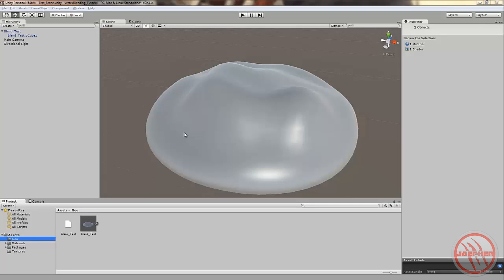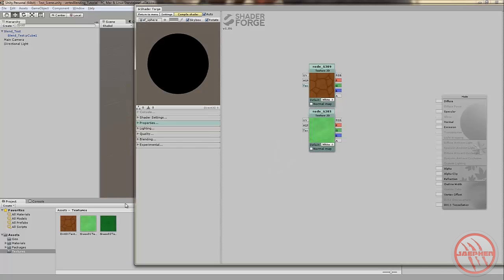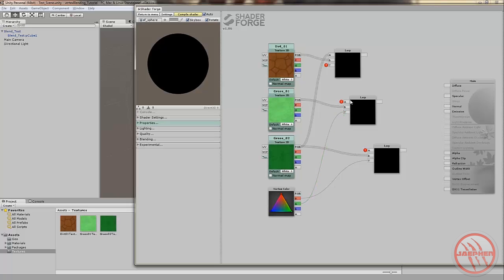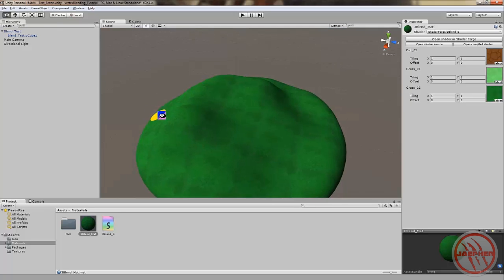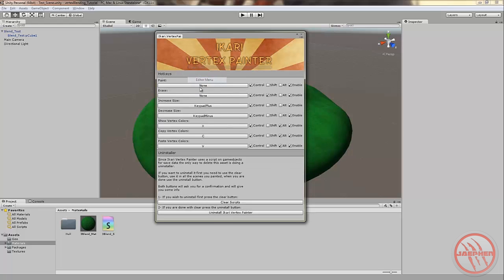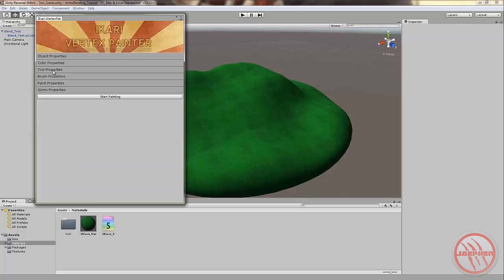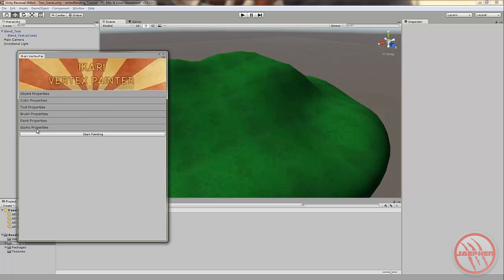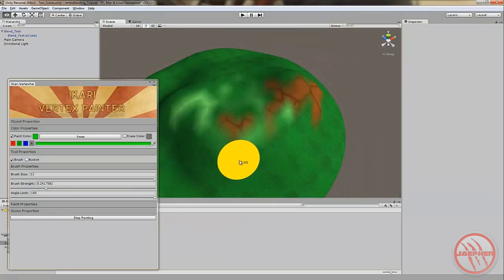Vertex Blending in Unity 5 (with plugins)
Ever wondered how to vertex blend your materials in Unity 5 like you're able to using Unreal Engine 4's Shader and Painting system?

Well, here's a quick tutorial on how to vertex blend your textures in Unity 5!

I introduce two different packages:
Shader Forge

However, if you have any questions regarding the packages themselves, then asking the developers would be much better.